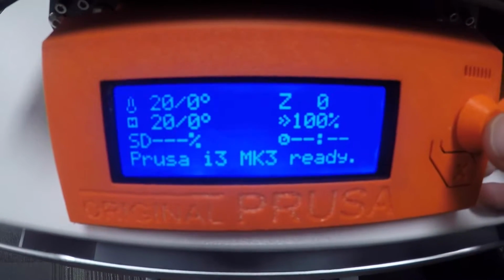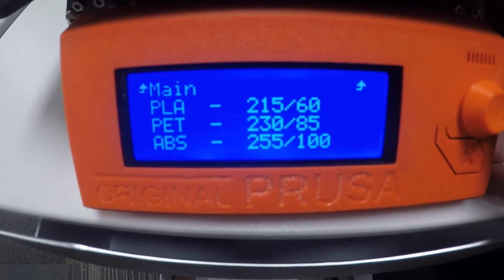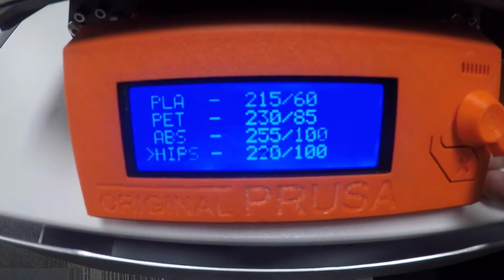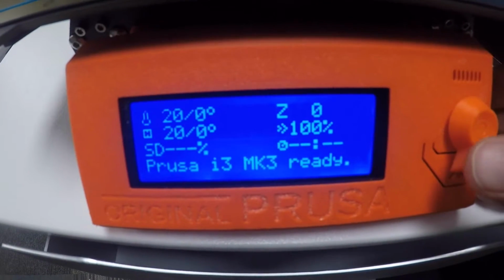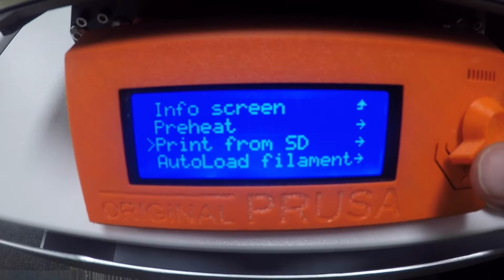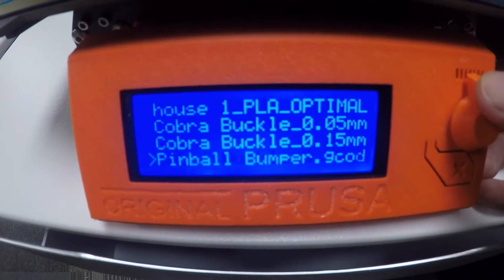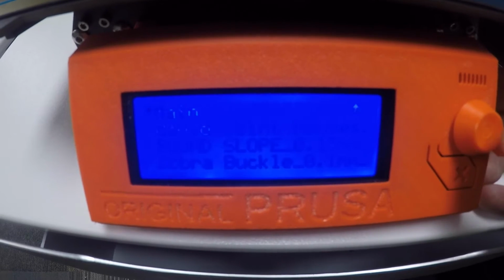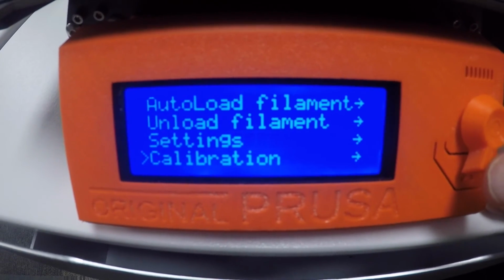3dPrinter Mech lcd menu tree